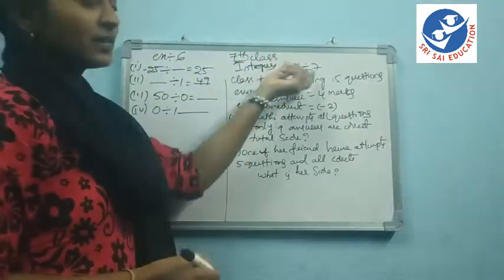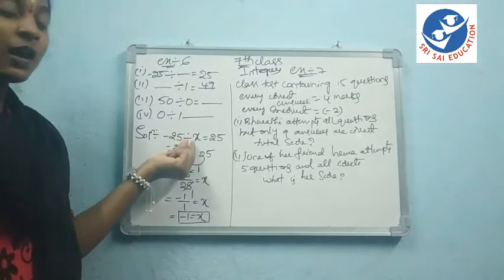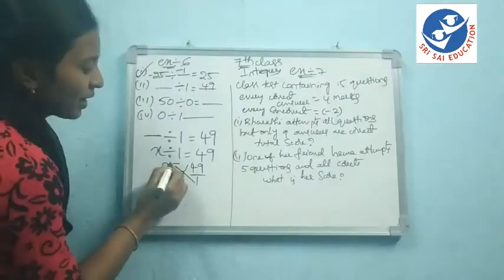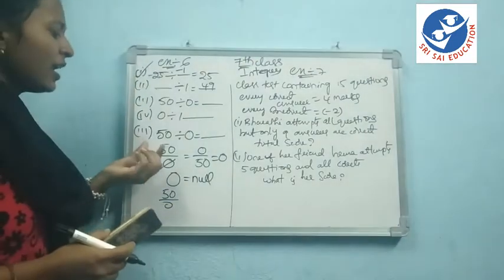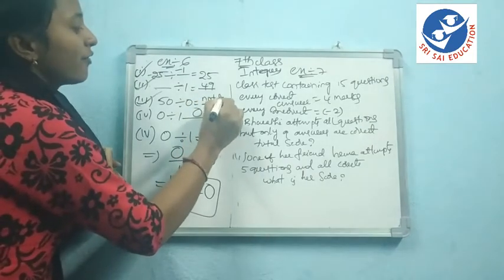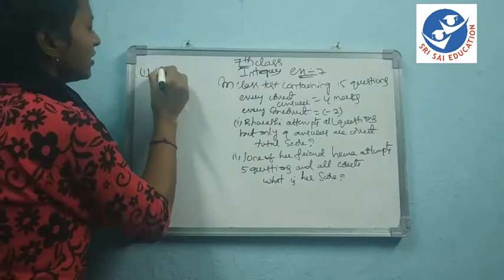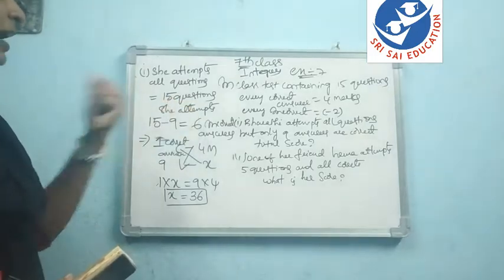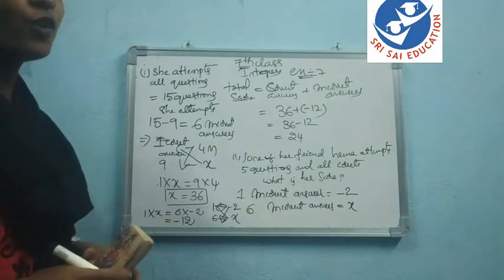7th Class | Integers | Exercise 6 & 7